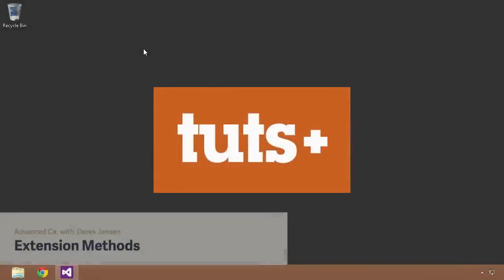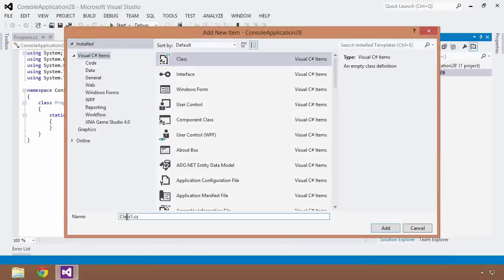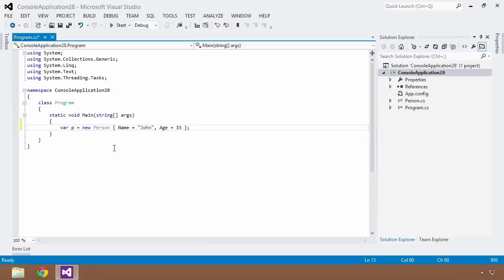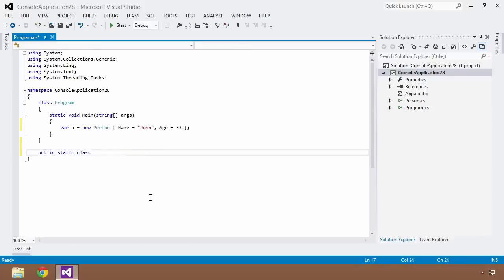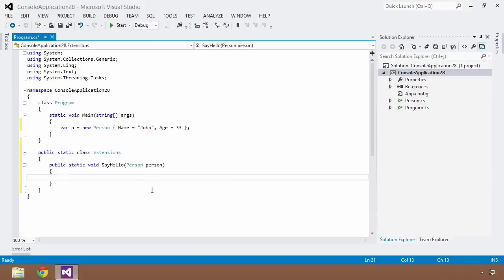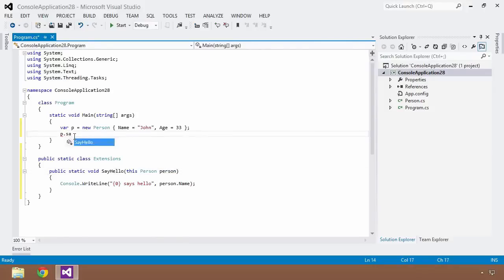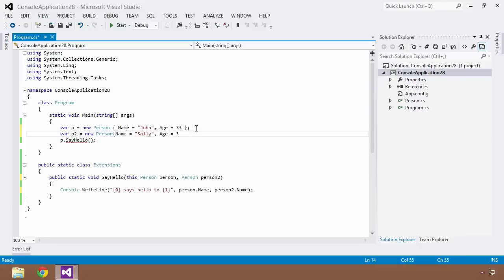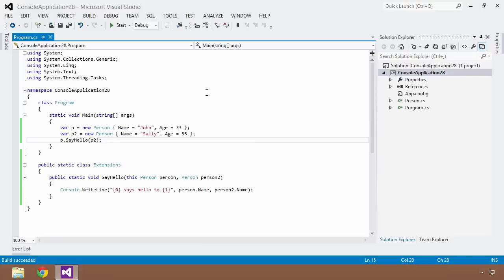Advanced C#: 09 Extension Methods